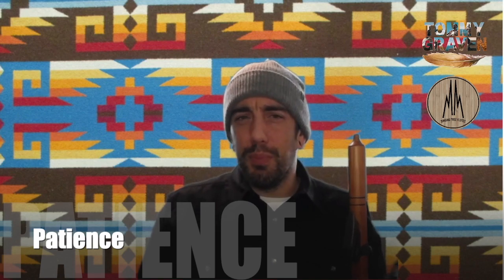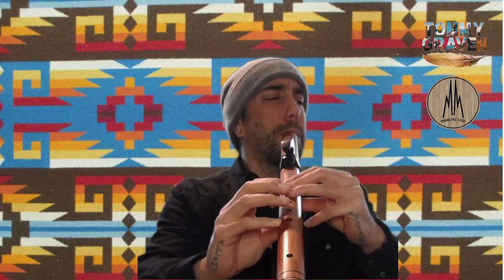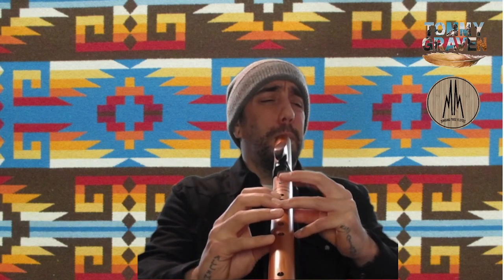3 Easy Embellishments On The Native American Flute! (& How To Practice Them!)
3 Easy Embellishments On The Native American Flute! (& How To Practice Them!)

Licensing available for all backing tracks!

Send me a personal message on any platform for lessons!